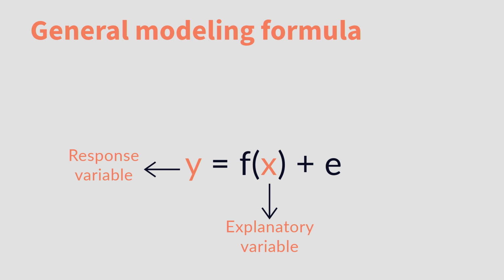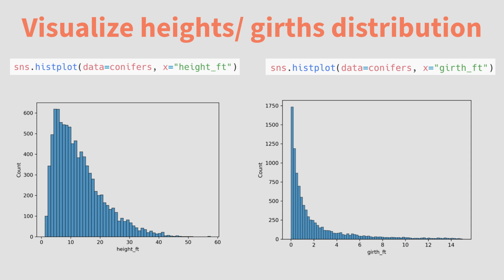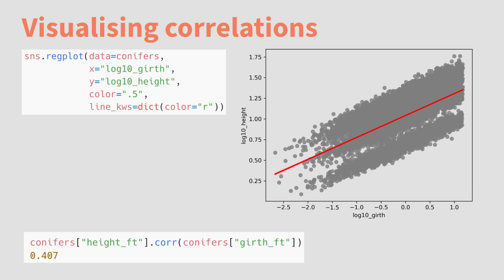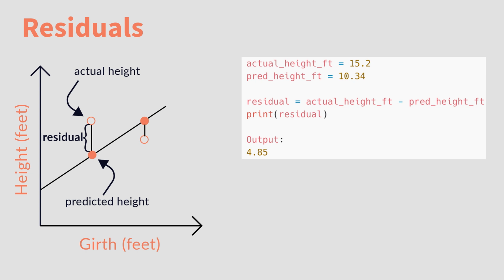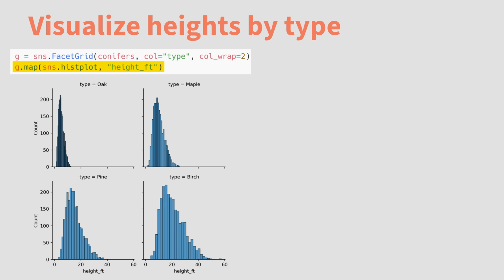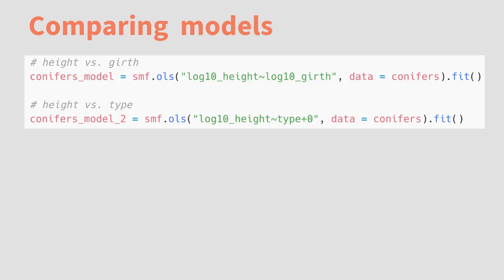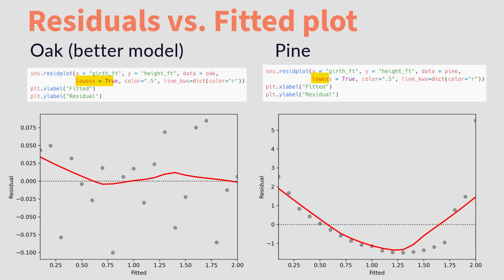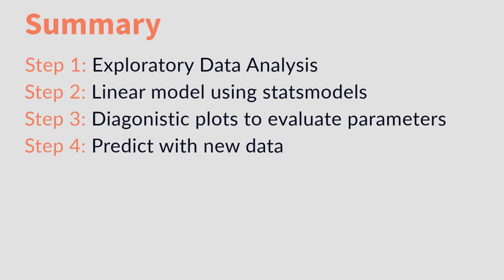Linear Regression in Python (statsmodels)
Learn how to perform linear regression modeling in Python using the powerful statsmodels package in this comprehensive tutorial. We'll walk through the entire process step-by-step, from data preparation to model interpretation. First, we'll cover the basics of simple linear regression and discuss when it's appropriate to use. Then, we'll dive into a real-world dataset and use pandas, numpy, and seaborn to explore relationships between variables. Next, we'll learn how to specify a linear model using the OLS function and interpret the regression output. We'll cover key concepts like coefficients, residuals, R-squared, and model assumptions. Throughout the tutorial, we'll emphasize best practices for model building and discuss how to avoid common pitfalls. By the end, you'll have a solid understanding of linear regression and the ability to apply it to your own data science projects. Whether you're a beginner looking to learn regression or an experienced user wanting to take advantage of statsmodels, this video has something for you. The datasets are provided so you can follow along.

⭐️ Contents ⭐️
⌨️ (0:00) Introduction
⌨️ (0:15) Course overview
⌨️ (0:52) Concepts of modeling
⌨️ (10:27) Simple linear regression (Part I)
⌨️ (17:10) Simple linear regression (Part II)